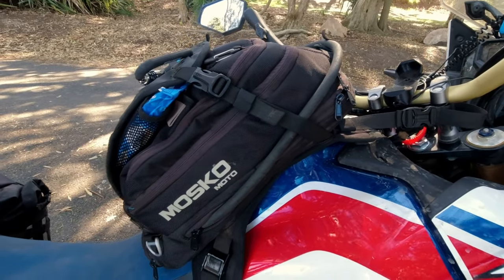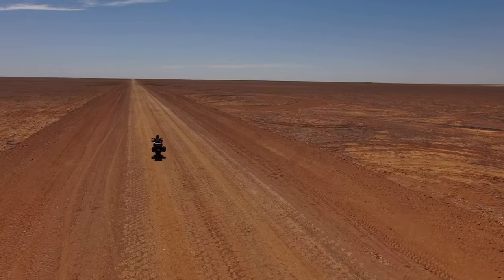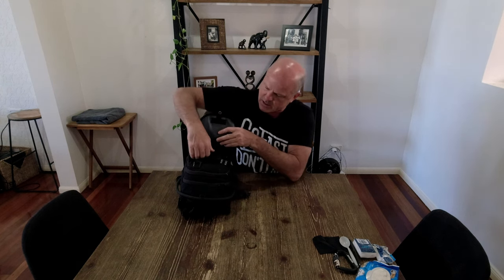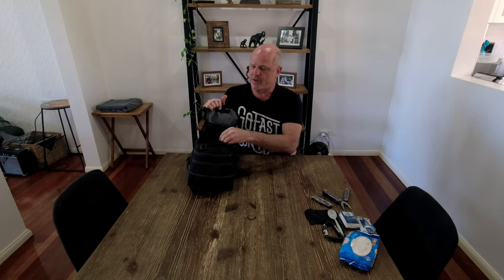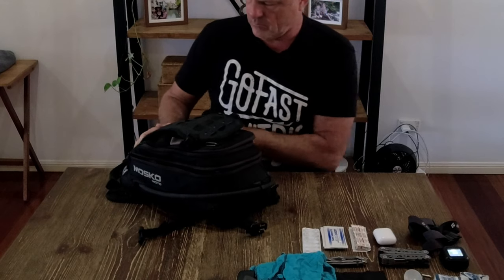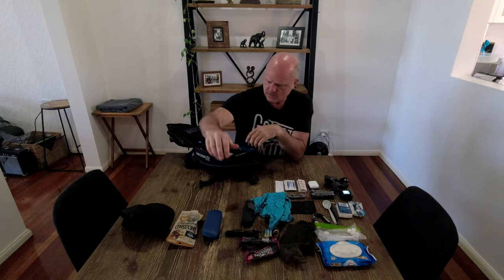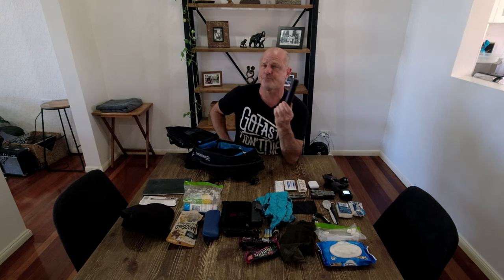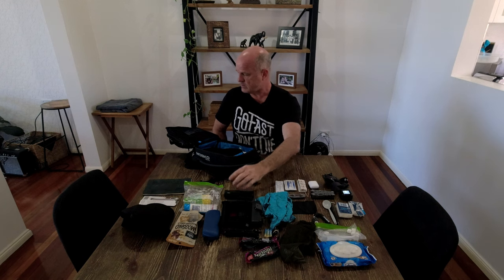What Is In My Mosko Moto Tank Bag For A 7300km Outback Motorcycle Road Trip?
We recently returned for a 7300km / 24 day adventure motorcycle through regional and remote Australia. The trip went from Brisbane on the east coast to Uluru / Ayers Rock in the red centre of Australia, and back again.

In this video I outline what was in my Mosko Moto Nomax tank bag, and what features I liked best about the bag.

Let us know your favourite 'must have" adventure moto camping items in the comments below.

Camping Gear
Monger 2 tent
Sleeping mat
Sleeping bag

Cooking Gear
Trangia 27
Wildo kit
GSI long handle spoon
GSI pot scraper
GSI camp knife
Ferro rode

Barry "Spook" Moore is an adventurer, pilot, entrepreneur and together with lifelong traveller and adventurer Gerald "G-mann" Pauschmann they host The Next Adventure Show channel. We are always looking for the next crazy adventure and would like to take you along.